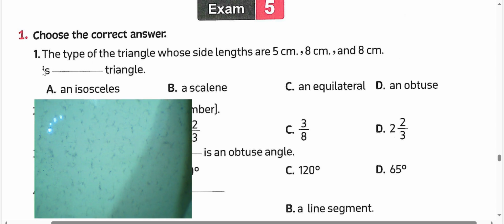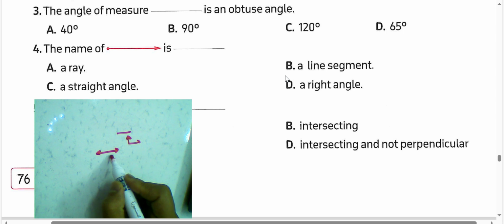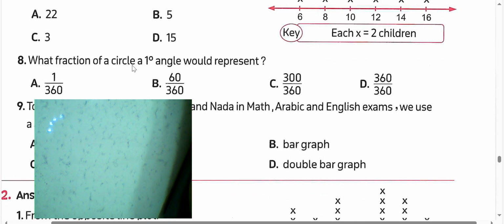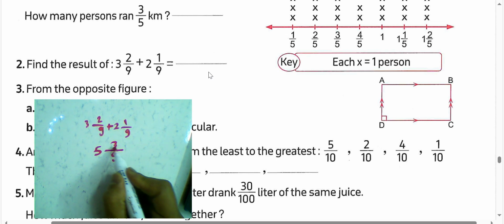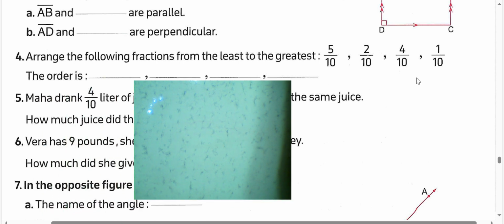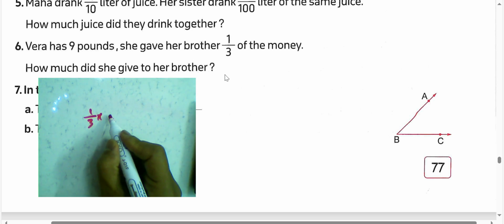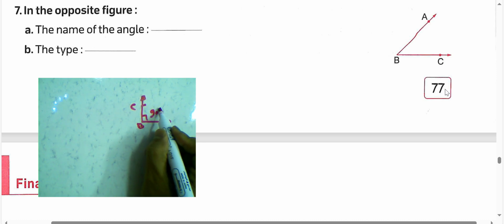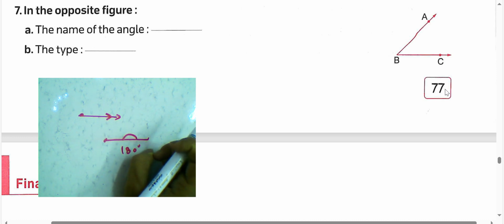ماث الرابع الابتدائي|| حل كتاب المعاصر ماث رابعة ابتدائي ترم ثاني*جديد 2025 |🔥math GRADE 4#model 5🔥